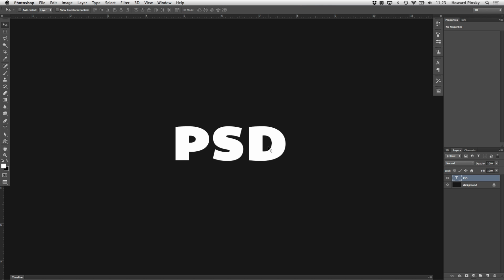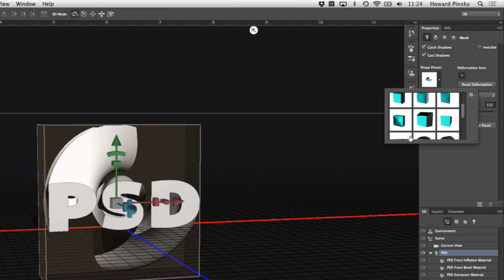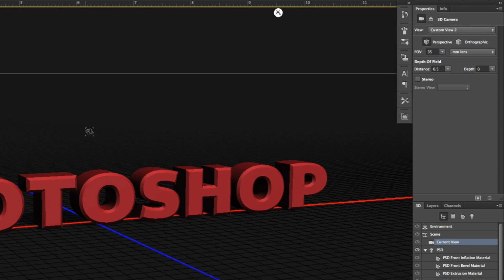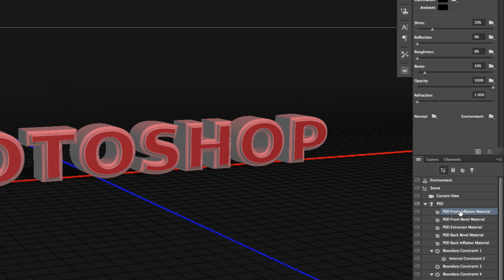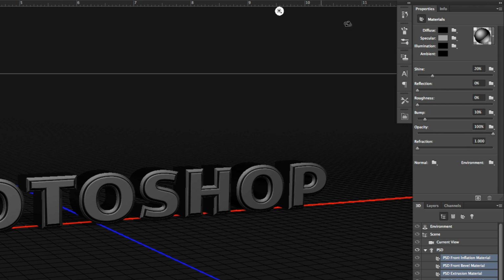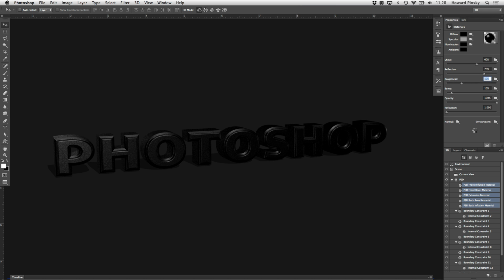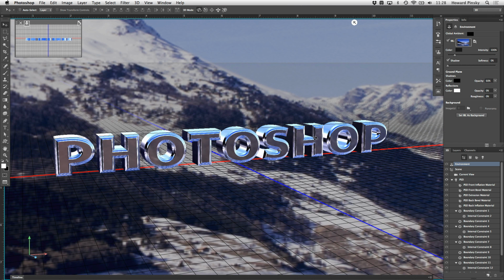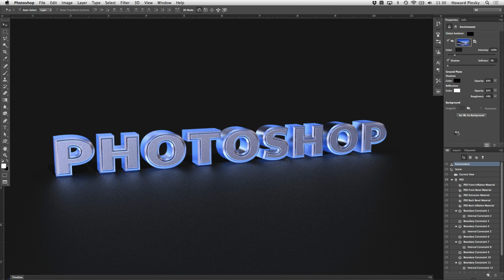How to Create 3D Chrome Text in Photoshop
In this video, we're going to be taking a look at creating a chrome text effect using the new 3D features within Photoshop CS6 Extended. We're going to look at bring your text into the 3rd dimension, working with bevels, materials and reflections to create the end result.

Tools used in this tutorial:

The Type Tool: Click and type! If you've ever used a word processing application, you already know how it works! Up on the Options Bar, you can change your typeface, font size, style, color, and so on!

New 3D Extrusion from Selected Layer: Once you have text typed out, this option, found under the 3D menu, will bring it into the 3rd dimension, where you'll then be able to adjust its extrusion, colors, lights, and so on.

Howard Pinsky provides free graphicdesign tutorials covering CreativeCloud, Adobe Photoshop, Lightroom, and Adobe XD to the graphic design and photography community. To date, the videos uploaded to this channel channel have been viewed over 80 million times.

No matter what you're looking to learn in Photoshop, you're bound to find it in our library of over 350 tutorials. Topics include: Text Effects in Photoshop, Photo Composition, Photo Retouching, The Basics of Photoshop, Designing in Photoshop, Special Effects, and more! While new videos will be taught using the latest version of Photoshop, you'll find videos covering Photoshop CC, Photoshop CS6, CS5, CS4, and CS3.

For more information on Adobe Photoshop, check out Adobe's

For the written version of most of our tutorials, check out